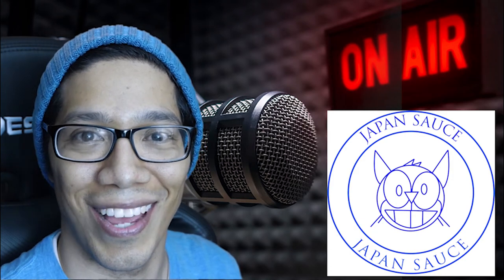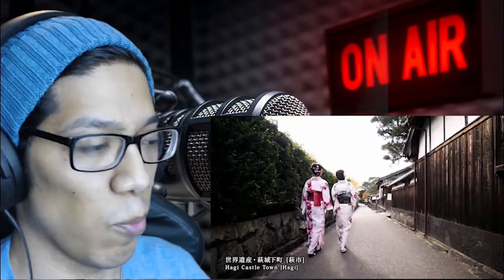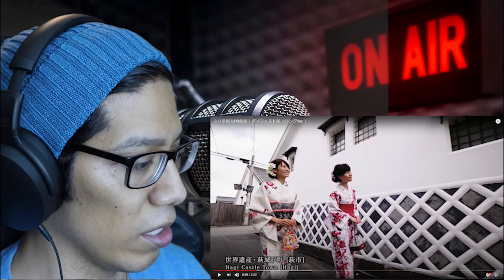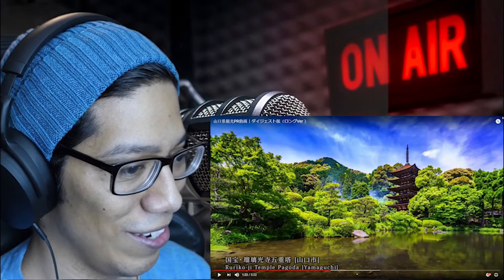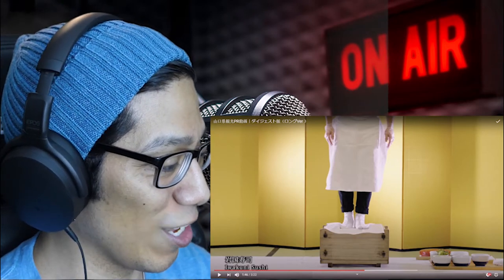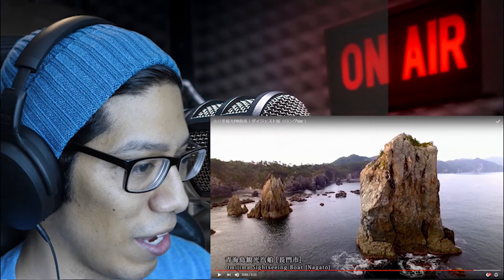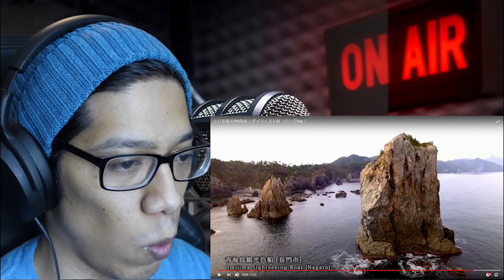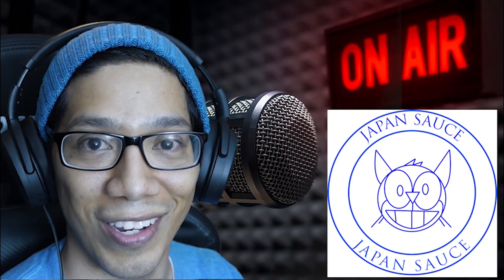Yamaguchi Prefecture, Japan - Reaction Video!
Checkout my reaction to a cool tourism video of Yamaguchi Prefecture in Japan! A lot of people may not be as familiar with Yamaguchi, but it has so many beautiful areas.

Also, if you want to know more about all of the food, fun, and culture of Japan, then checkout

If you want to see more fun videos, then be sure to check out these: